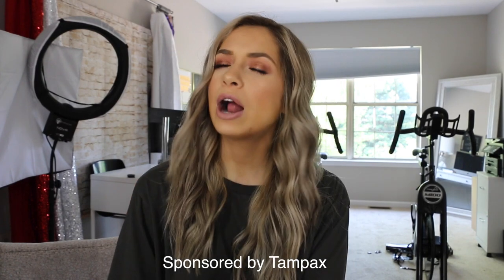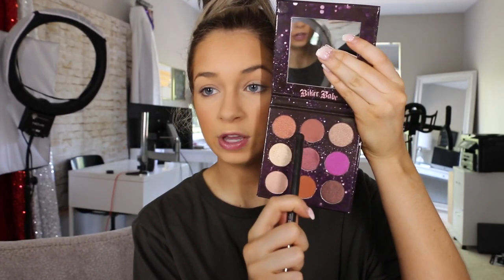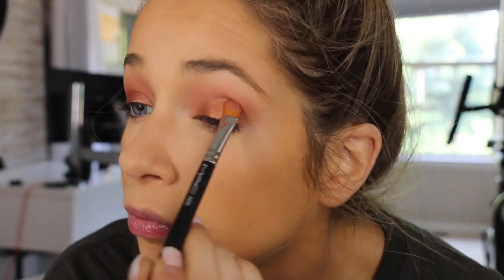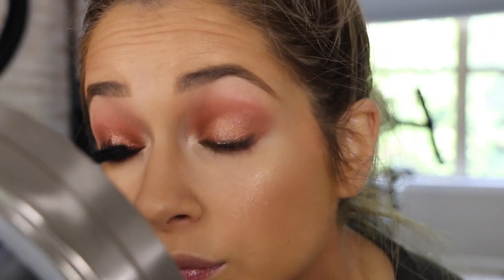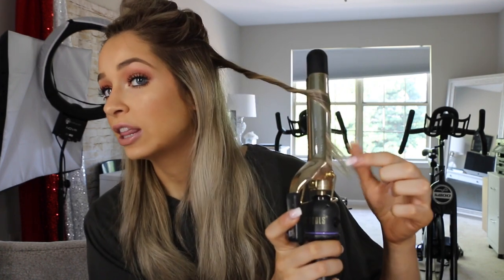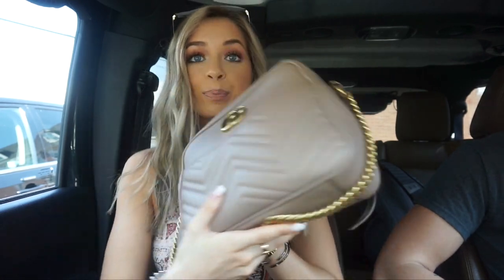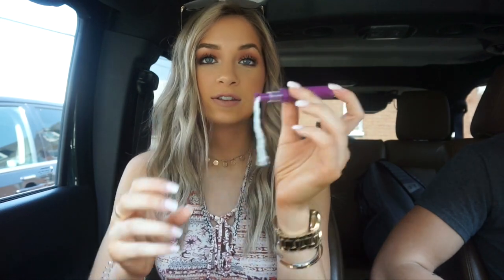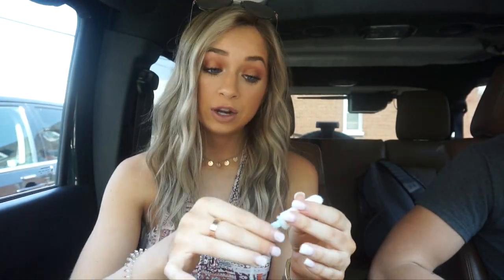Get Ready with Me: Summer Makeup & Brunch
Hope you guys enjoyed this summer get ready with me!!

 ♡ fitness insta: toristerlingfitness
 ♡ stRIDE insta: stridespinandfitness

Xoxo, Tori